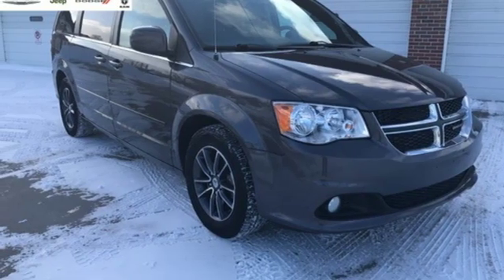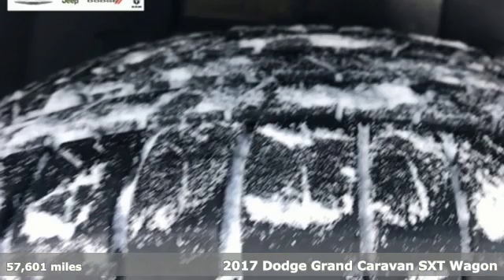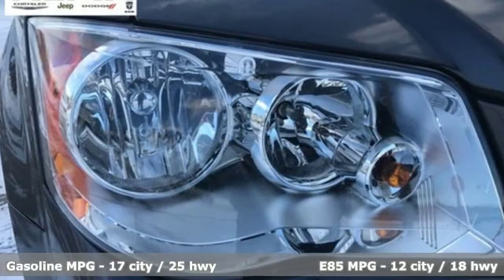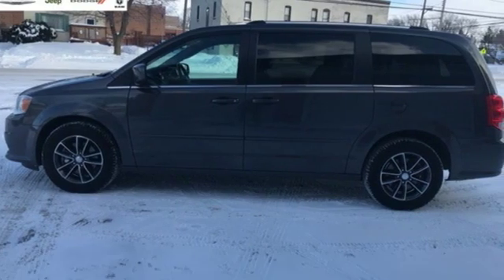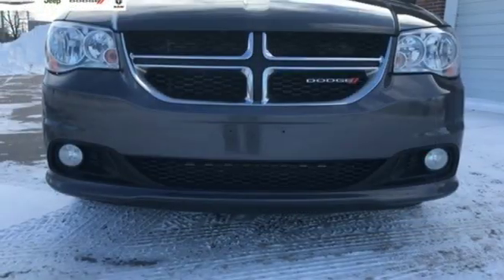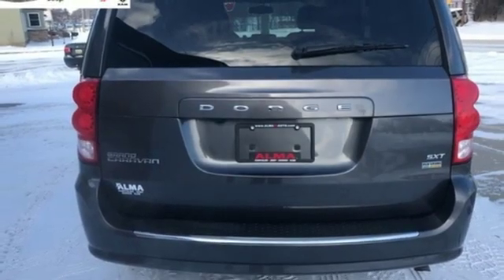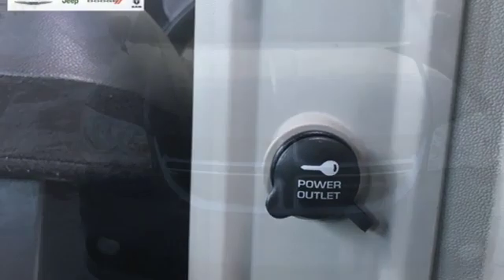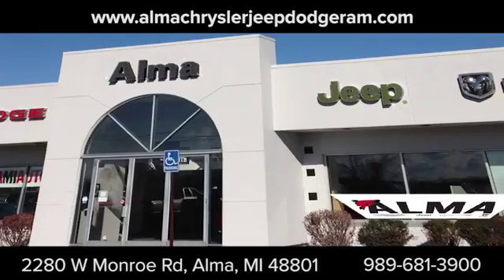Used 2017 Dodge Grand Caravan Alma MI Mt Pleasant, MI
Year: 2017
Make: Dodge
Model: Grand Caravan
Trim: SXT
Engine: 3.6L V6 24V VVT
Transmission: 6-Speed Automatic
Color: Gray
Interior: Black/Light Graystone
Mileage: 57601
Stock #: A1420
VIN: 2C4RDGCG9HR847968

At Alma Chrysler Jeep Dodge Ram, we understand that Central Michigan drivers have no shortage of options when it comes to buying, financing and servicing their vehicles. How do we stand out from the crowd? We simply do right by our customers each and every day. If you're looking for an honest, straightforward dealership with a tenured staff and a hassle-free environment, make our Alma CJDR dealer your first and last stop.
 Are you in the market for a new Chrysler, Jeep, Dodge or Ram? Alma has the inventory you seek. Take a stylish new Chrysler 200 or powerful Dodge Charger for a test-drive to upgrade your daily commute. Hop behind the wheel of the Jeep Wrangler if you need a spacious SUV, or try out the Ram 1500 if you need a tough truck. We're also known as Michigan's minivan headquarters, and our dealership near Grand Rapids stocks Chrysler Town & Country and Dodge Caravan models perfect for families. For those on a budget, we also offer certified pre-owned Jeep, Chrysler, Dodge and Ram models, plus used cars from a wide variety of makes, and our finance team wants to help you regardless of your credit history. You'll never be pressured into spending more than you want to at Alma; we'll simply help you find the best car for your needs.

 We don't want our relationship to end once you've made a purchase, either. We want to be there for you throughout the life of your vehicle. That's why our dealership near Lansing, MI, is also fully equipped to handle your Jeep, Ram, Chrysler and Dodge service needs. Our tenured, friendly technicians can handle any task you throw their way, and they'll do so efficiently and with a smile. Because we treat our staff and our customers well, you'll get to form relationship with the technicians who work on your car. And when you need Mopar parts or accessories for your ride, you'll know you can turn to us with your questions.